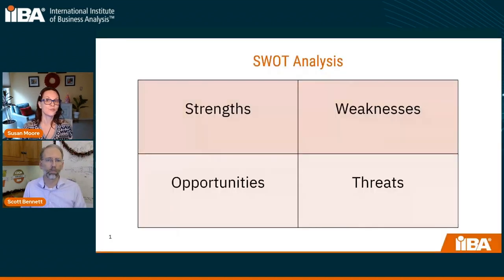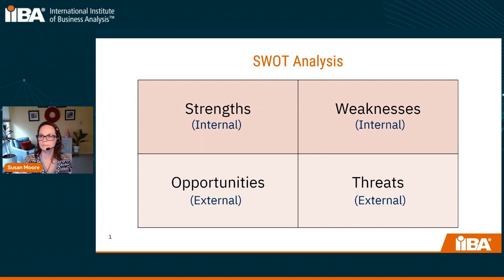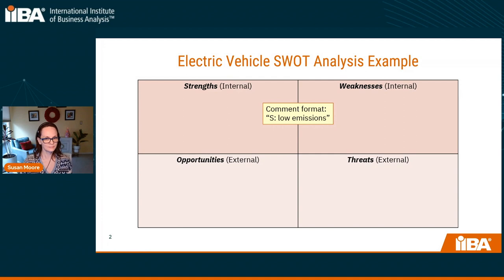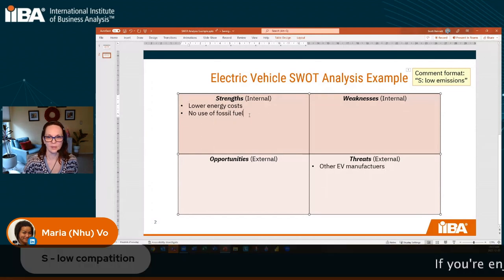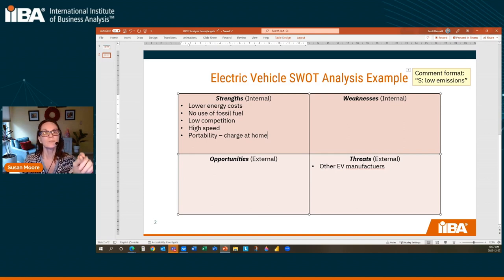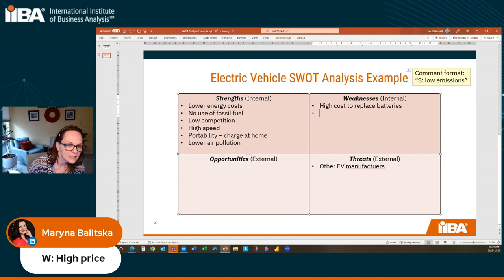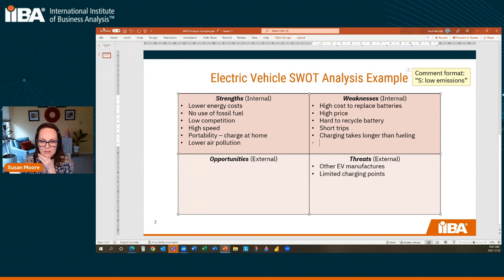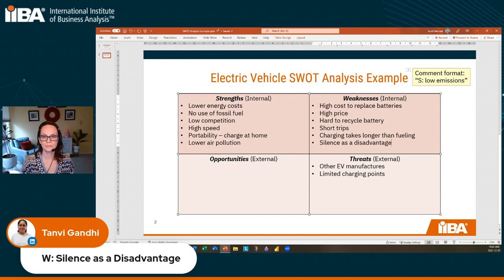What is SWOT Analysis? By Business Analysis Live!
SWOT analysis is a powerful tool to explore ideas and look at the big picture.  As we demonstrate using a live example, SWOT analysis is as much about discussion as it is completing an exercise.  This is a tool that can help with perspectives for growth, for risk mitigation, for many aspects of a particular subject.  The four perspectives are:
- Strengths (internal)
- Weaknesses (internal)
- Opportunities (external)
- Threats (external)

In this video we complete a SWOT analysis with the live audience using an Electric Vehicle example to show how it works.  The key skill in performing a SWOT analysis is facilitation skills, to ensure your stakeholders are engaged and contributing.

Business Analysis Live is hosted by:
- Susan Moore, Community Engagement Manager at IIBA
- Scott Bennett, Manager, Business Analysis at IIBA

We discuss business analysis topics and answer questions from our live audience.  We have a backlog of upcoming topics and we’re happy to take suggestions.  Add a comment to one of our videos to suggest a topic you would like us to cover in an upcoming Business Analysis Live!

The International Institute of Business Analysis (IIBA) is a non-profit professional association serving the field of business analysis.  As the global thought leader and voice of the business analysis community, IIBA actively supports the recognition of the profession, and works to maintain global standards for the ongoing development of the practice and certifications.